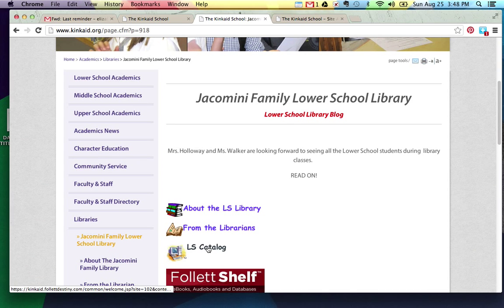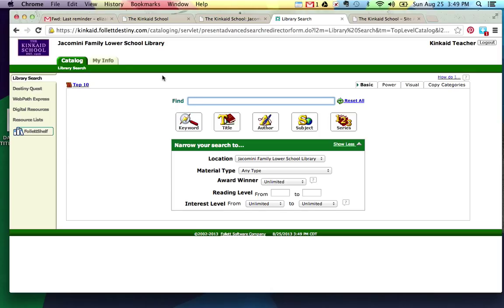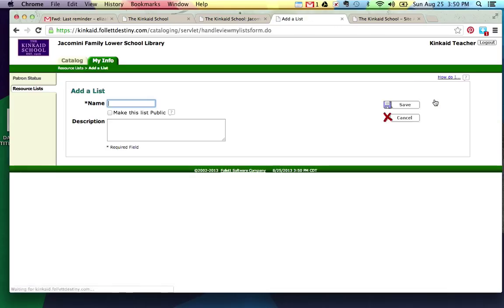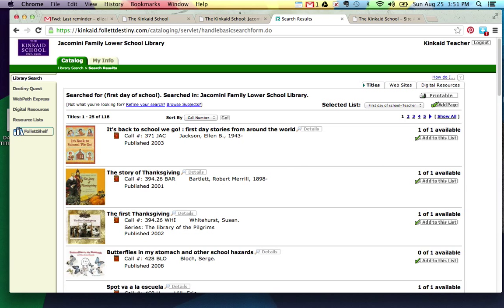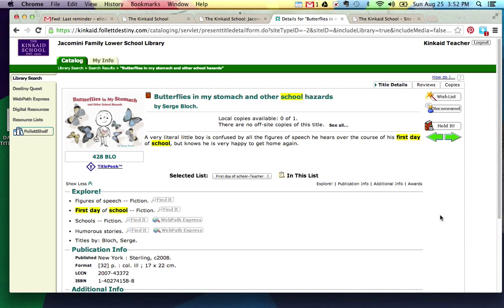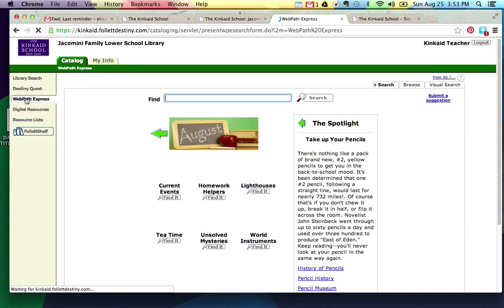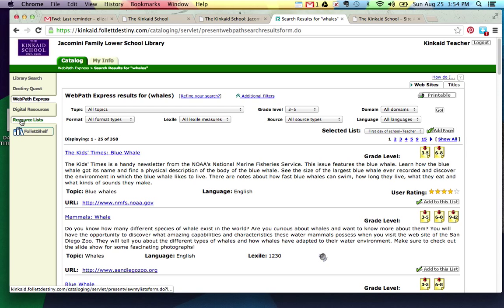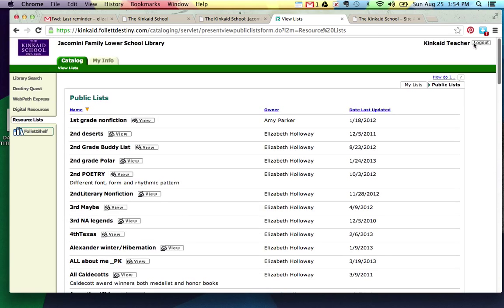Follett destiny Intro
An intro to Follett Destiny for new faculty